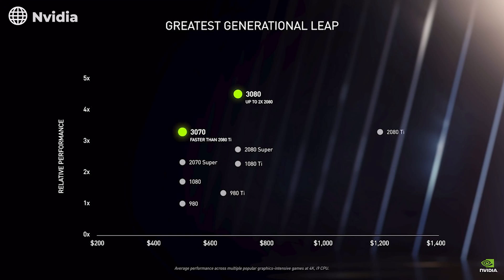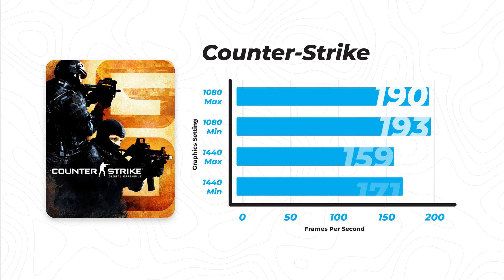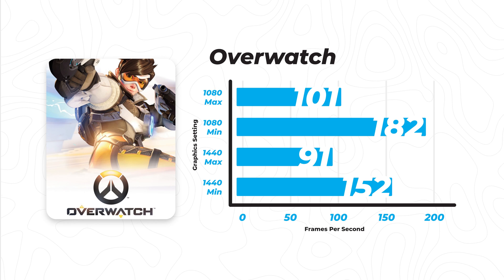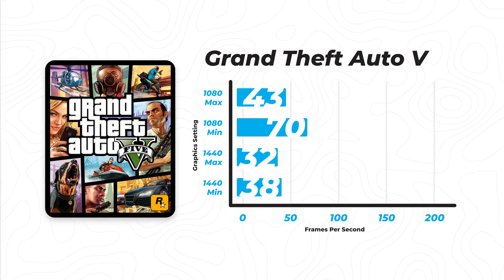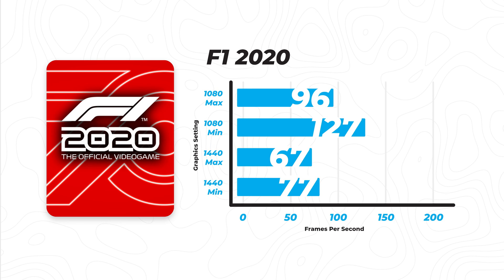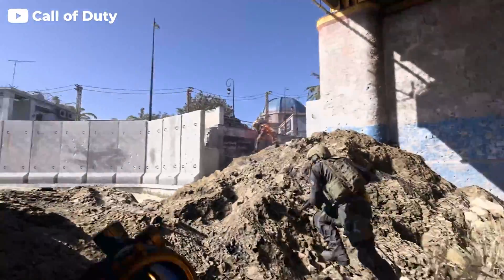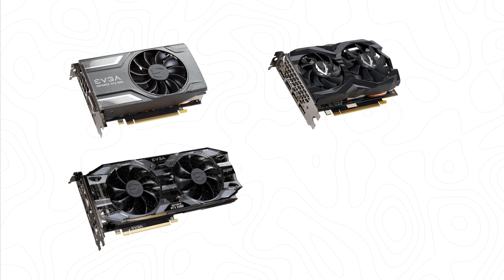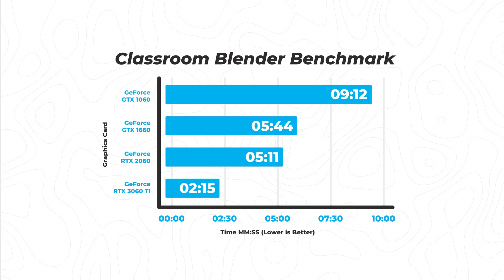Does a GTX 1060 Hold Up in 2021?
With the release of Nvidia’s RTX 30 series featuring their new Ampere technology, an entirely new bar has been set for processing power in dedicated GPUs.  Being priced roughly the same as the previous generation, while boasting a significant increase in processing power has the RTX 30 series rendered all previous gen cards obsolete?  Or could it still be a good investment to purchase an older card in 2021?  In this video we break down multiple benchmarks to answer that exact question.

Connor's GTX 1060 (EVGA 6GB Model)

- Timestamps -
0:00  Intro
1:27 Game Benchmark Preface
2:36 CS:GO
3:30 Overwatch
4:21 GTA V
5:23 F1 2020
6:20 Star Wars Jedi: Fallen Order
7:23 Call of Duty: Modern Warfare
8:33 Blender Benchmark Preface
9:03 BMW27 Render
9:50 Classroom Render
10:19 Consensus
12:05 Outro

- Credits -
Written & Hosted by Connor
Shot & Edited by Connor